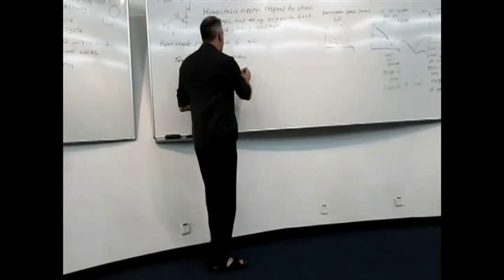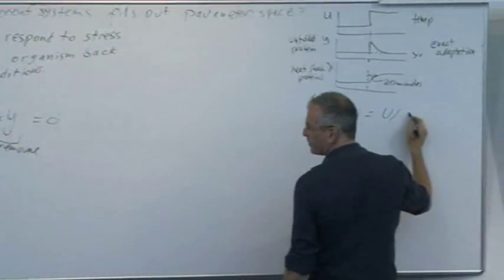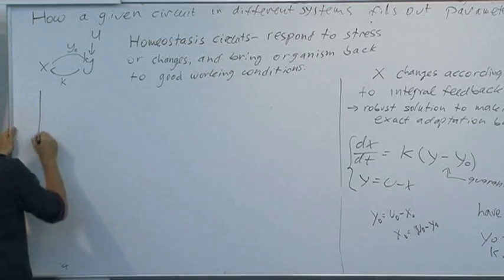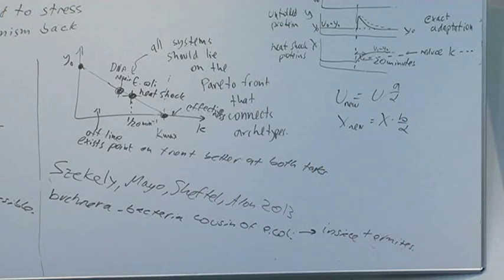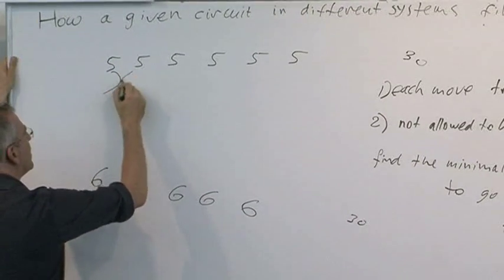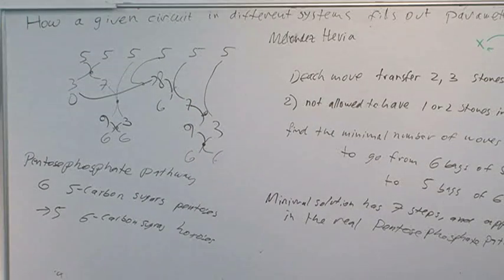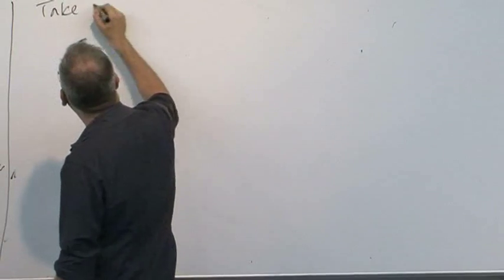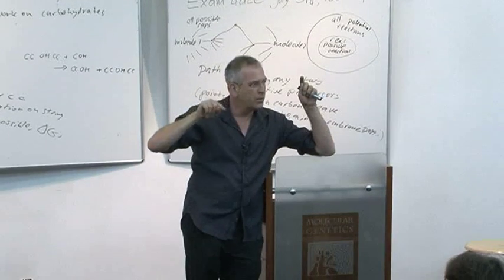Systems biology course 2014 Uri Alon - lecture 9: Optimality in regulatory and metabolic networks